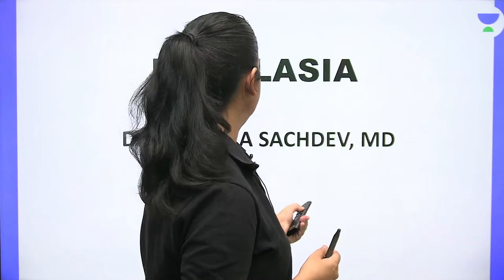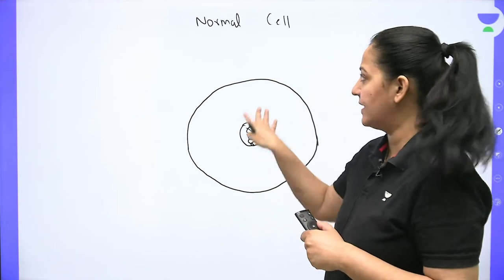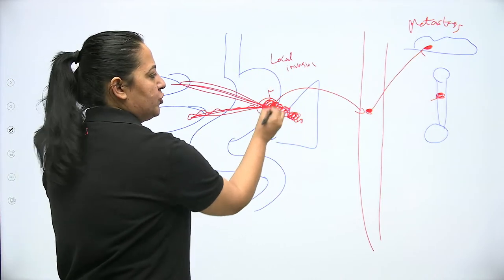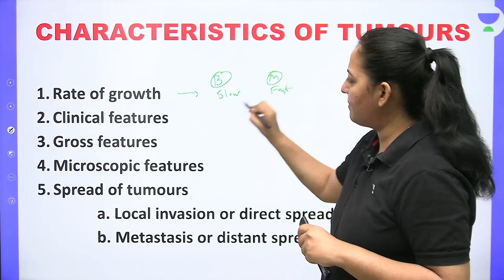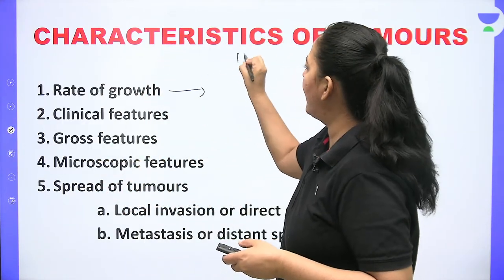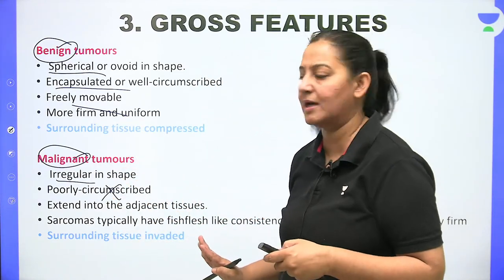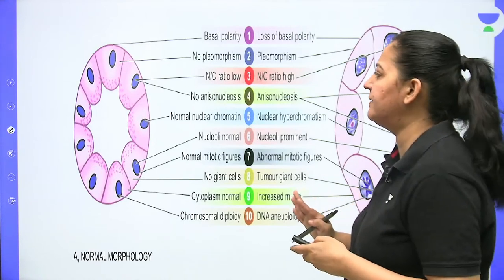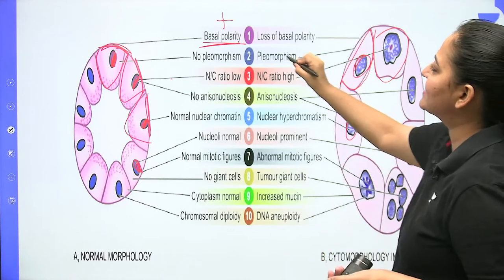2nd Prof MBBS Crash Course | General Pathology Neoplasia | Dr. Priyanka Sachdev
In this session, Educator Dr. Priyanka Sachdev will be discussing 2nd Prof MBBS Crash Course | General Pathology Neoplasia

Call Dr. Priyanka Sachdev's team on  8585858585 and take your NEET PG Preparations to the next level.

➤ About the Educator:  Dr.Priyanka has completed her MD Surgical pathologist with keen interest in medical teaching (8+ years of teaching exp.) she has  done her MD from Tata Memorial Hospital.

You can enroll to Unacademy Subscription and get the following benefits:
1. Learn from your favourite teacher
2. Dedicated DOUBT sessions
3. One Subscription, Unlimited Access to Live Online Classes and Videos
4. Real-time interaction with best-in-class teachers
5. You can ask doubts in live online classes
6. Limited students in each Class
7. Download the videos & watch them offline